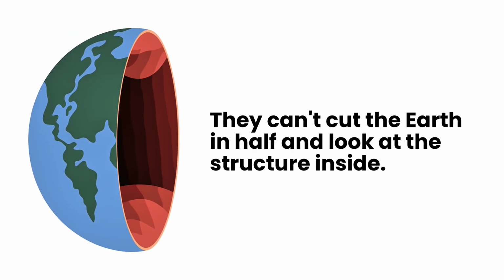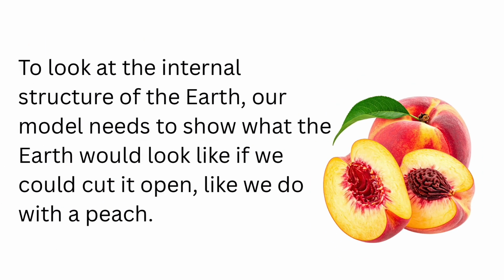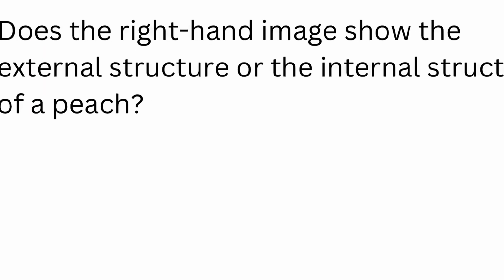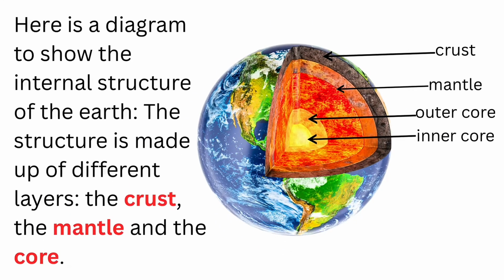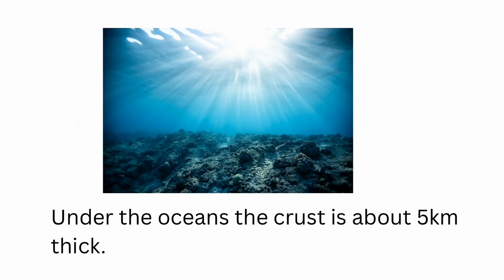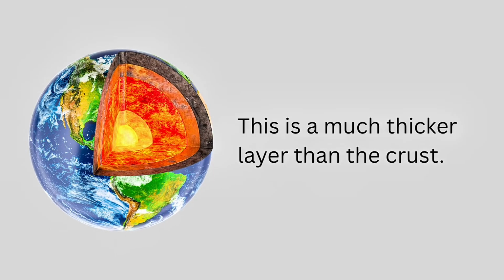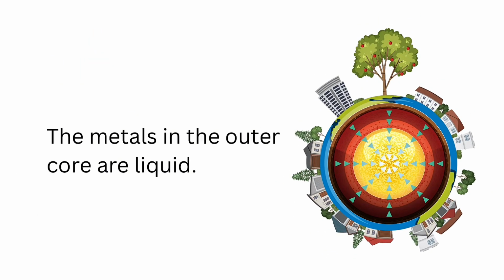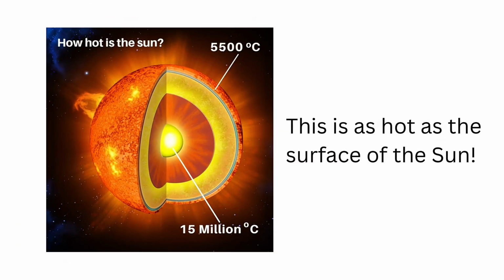Earth and its habitats; Structure of the Earth | Cambridge primary science learner’s book 4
What shape is the earth?
What does the surface of the Earth consist of?
What do you think might be underneath of the surface?
If you are curious all those questions, this video is for you.

The structure of the earth is made up of different layers: the crust, the mantle and the core.